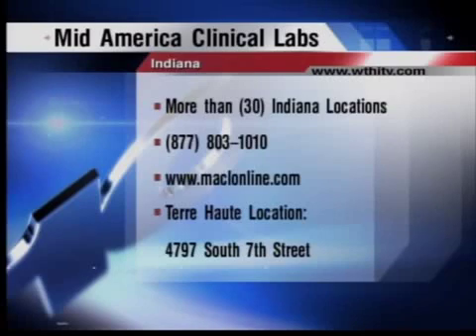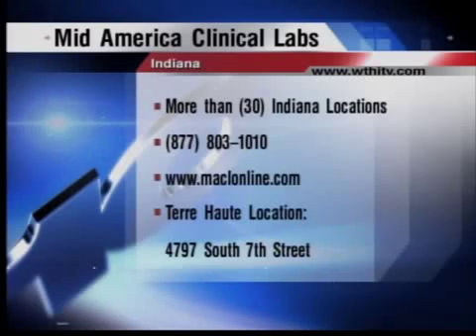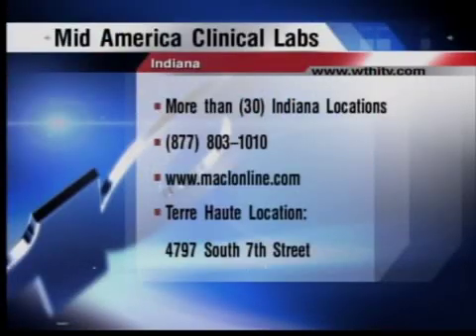H. pylori infection Testing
H. pylori infection occurs when a bacterium called Helicobacter pylori (H. pylori) infects your stomach or the first part of your small intestine.